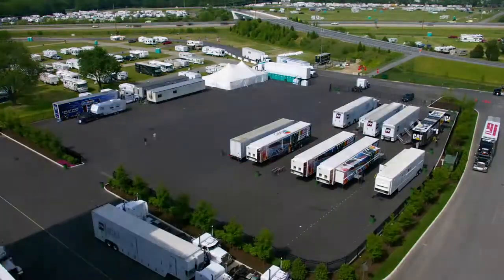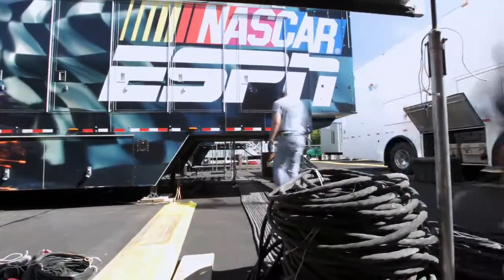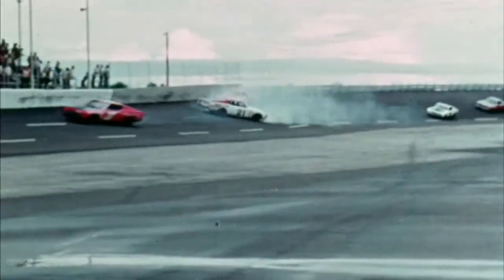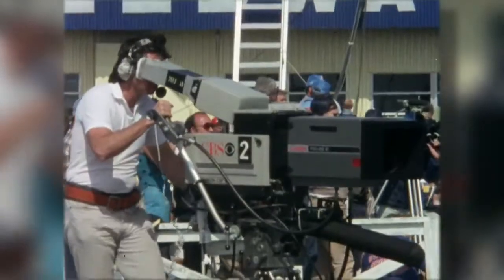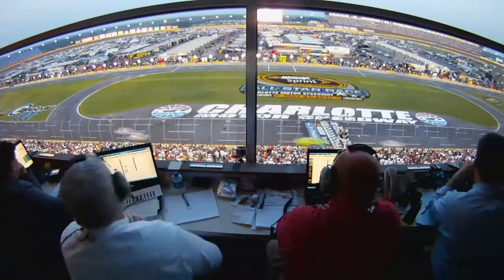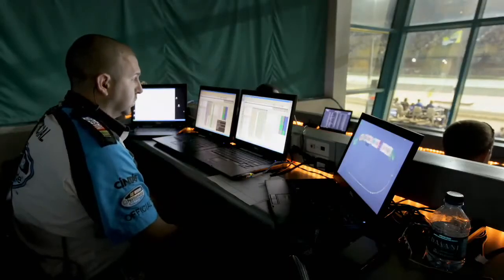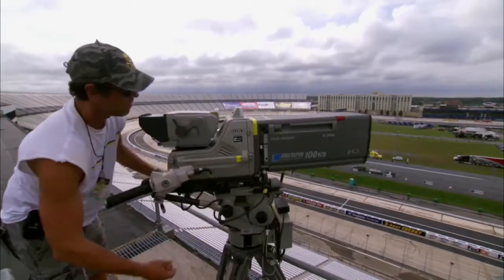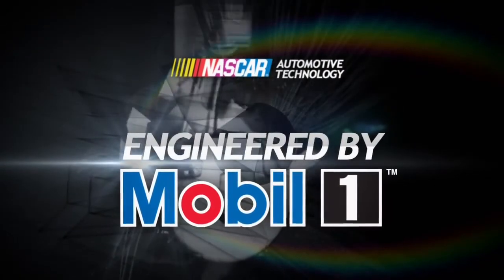NASCAR Automotive Technology Series TV Compound